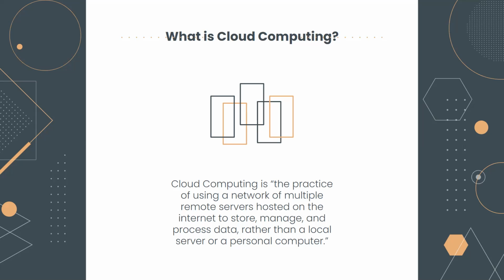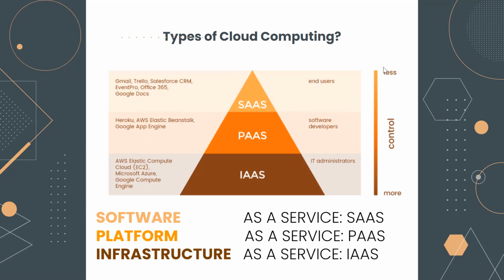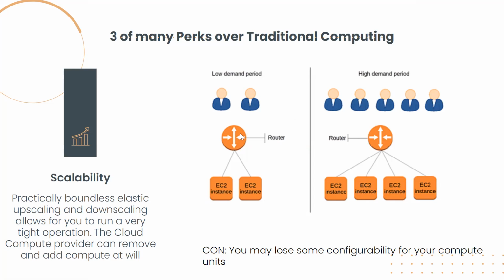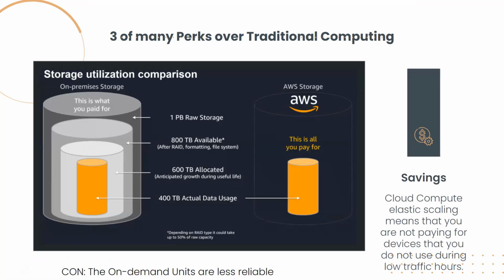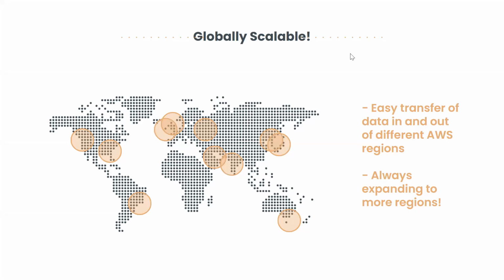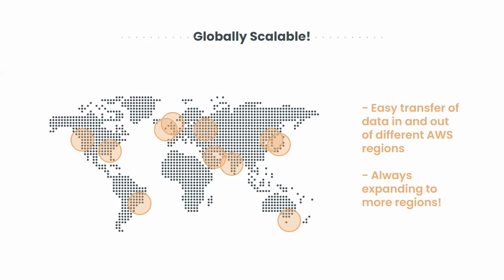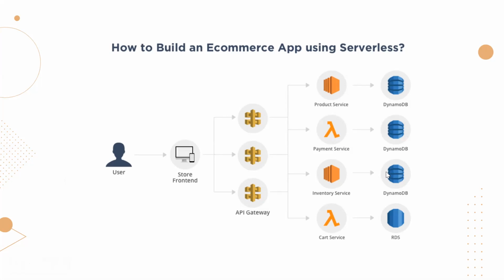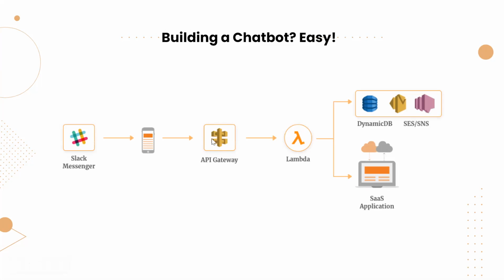DS3@UCSD SP21 Workshop #3: Amazon Web Services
Workshop Presented by: Anurag Pamuru